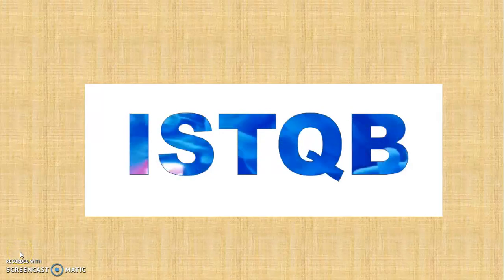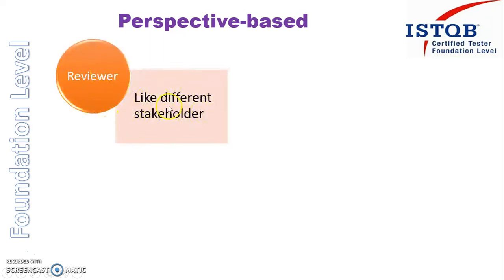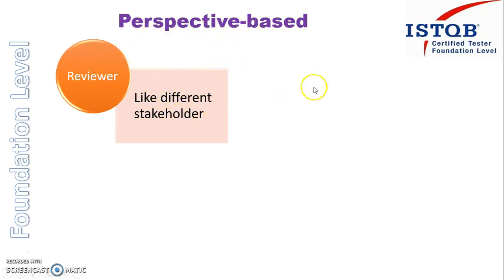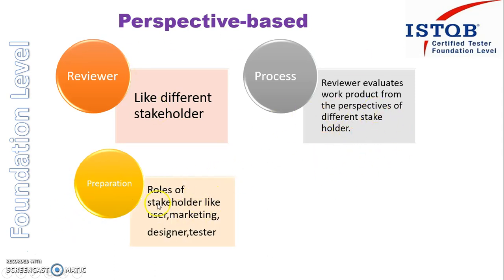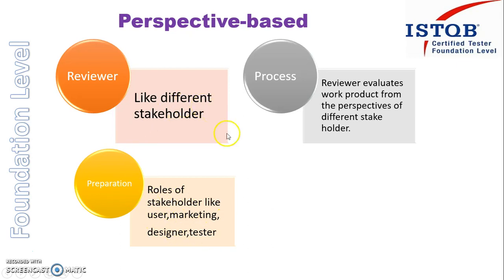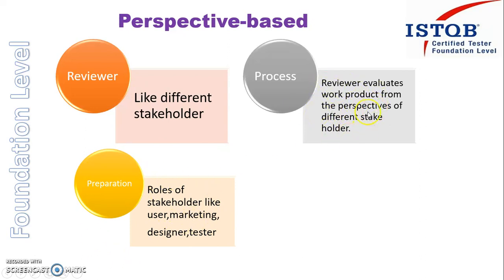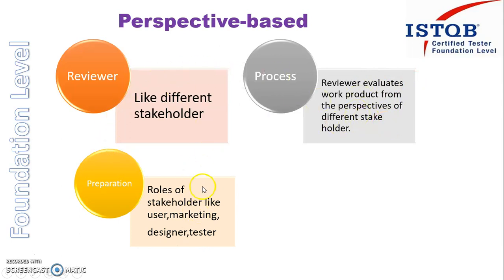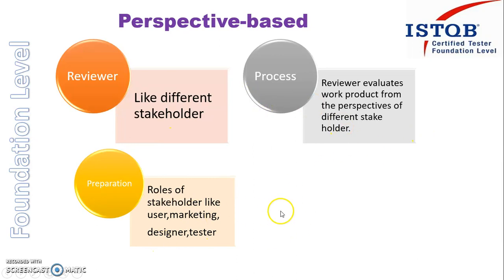ISTQB - 20 Perspective based ISTQB Foundation level training ISTQB